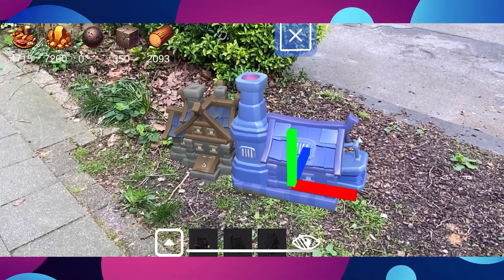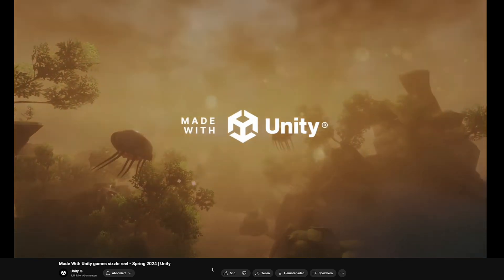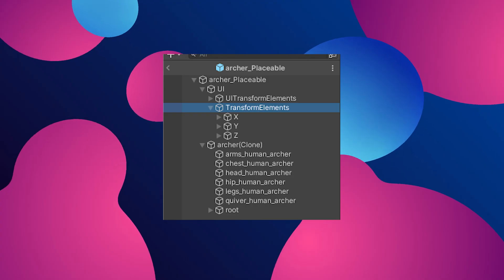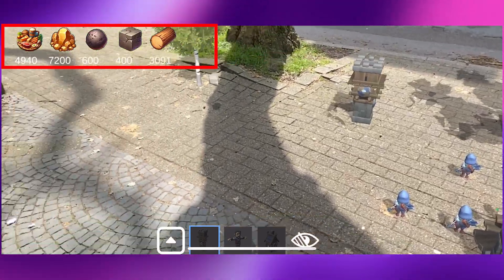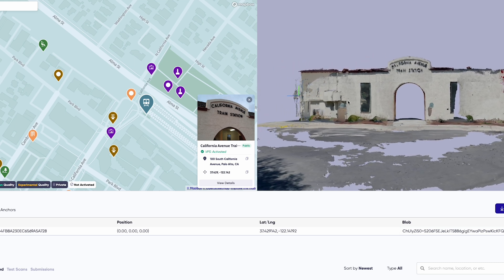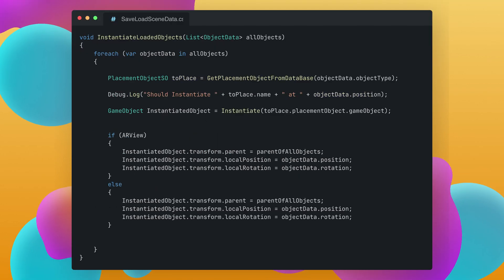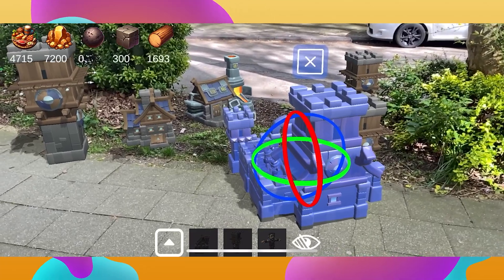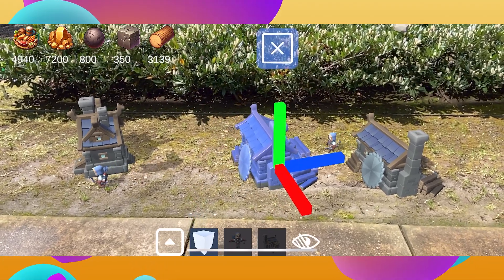How I created an AR Strategy Game prototype (Unity + Lightship)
I want to build the most exciting AR Experiences including games, movies and productive apps. My background is mainly in 2D / 3D Animation using Blender and After Effects, but I always loved the idea auf Augmented Reality. Furthermore I liked to code. So in late 2022 I decided to learn Unity and get deeper into AR Software Development. Let's see how far we can come :)

This tutorial is about AR multiplayer using Unity & Lightship. The tutorial includes:

- Setting up Unity & Lightship for Multiplayer
- Creating a simple arcade shooting prototype in standard 3d, then bringing it in multiplayer
- How to use image colocalization
- Enable the player to create image targets for colocalization on runtime

It is suppose to show the basics of Shared AR Multiplayer experiences, by building a prototype. This prototype is however not suppose to be a "production ready" game-

Timestamps

00:00 Intro

00:28 General Concept

01:38 Using Unity + Lightship

02:14 Placement System

04:45  Resource System

06:35  Virtual Positioning

07:39 Switching Views AR 3D

08:39 Why things don't work

10:20 A possible solution

Lightship ARDK Sample Package (Includes an invisible shadow catcher for the built in pipeline):

Shadow catchers for URP:

URP Shadowcatcher (Free)

VFX ( Particles, Fire, Magic, Smoke etc.)

Epic Toon VFX